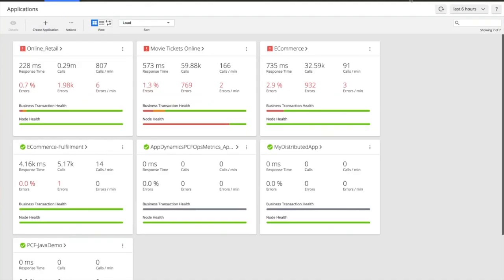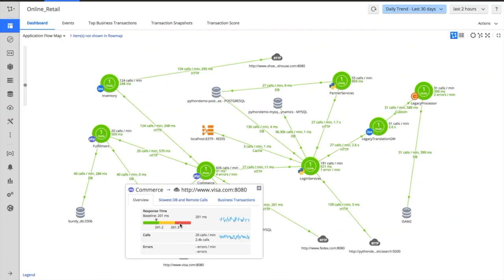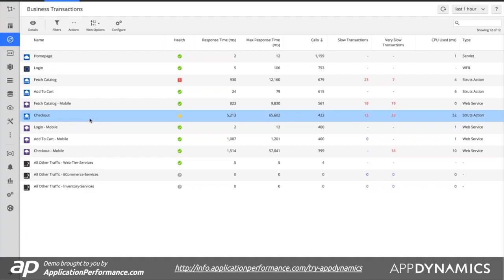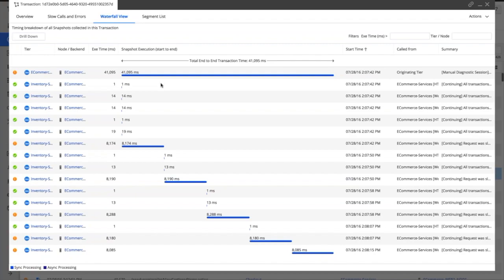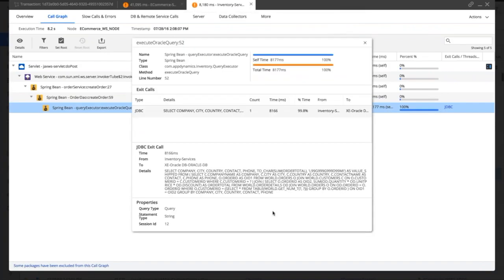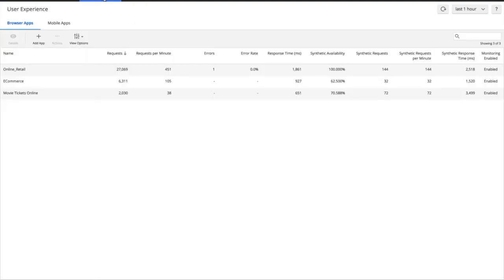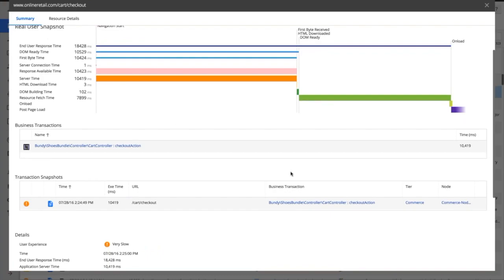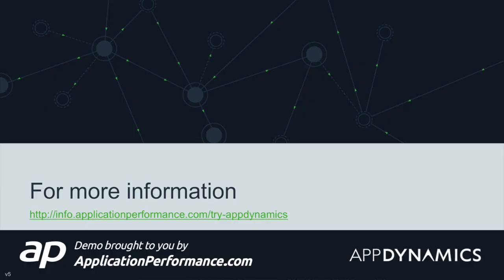AppDynamics Demo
Demo of AppDynamics from Application Performance